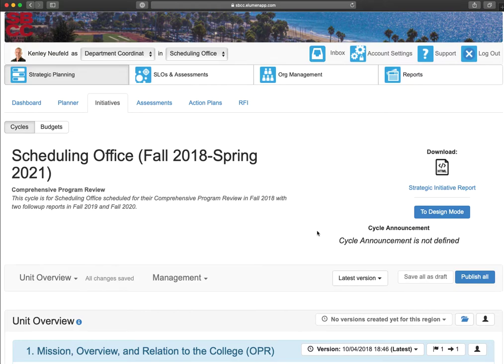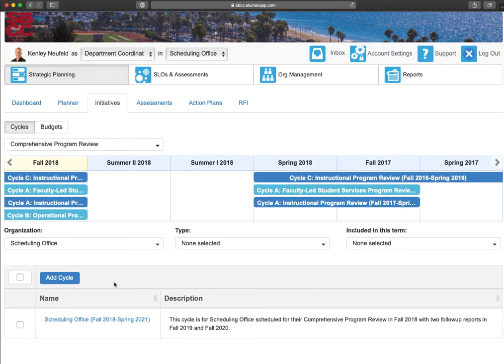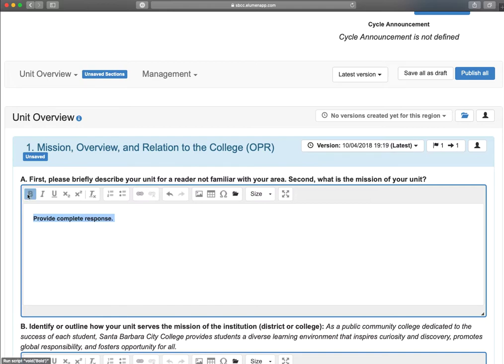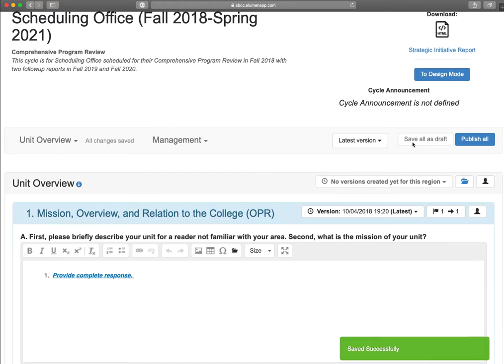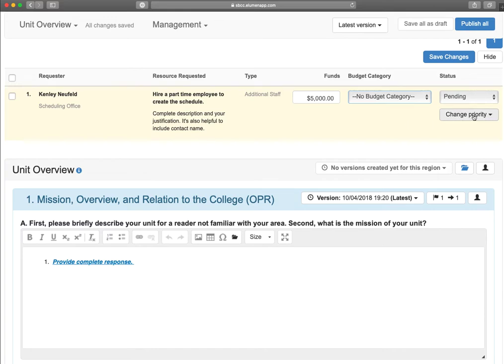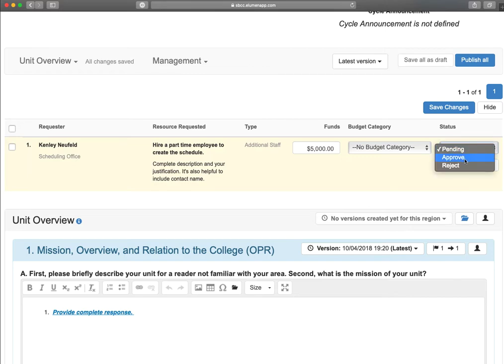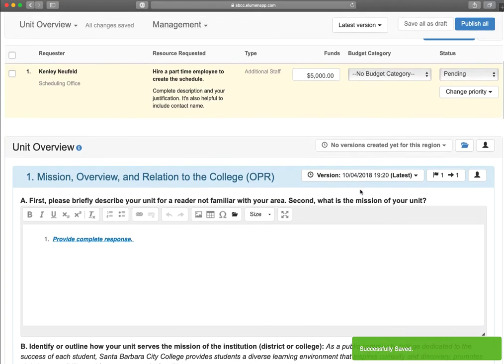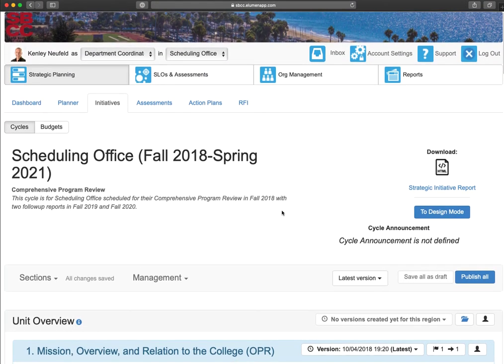Part 4 for Program Review: Narrative, Budget, and Publishing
Creating and writing your Program Review using eLumen in four parts. This is part 4. The purpose of Part 4 is to show you how to create your Narrative, Budget, and then Publishing for submission.